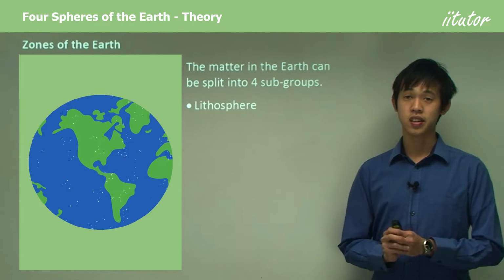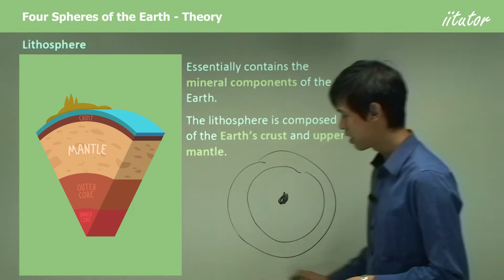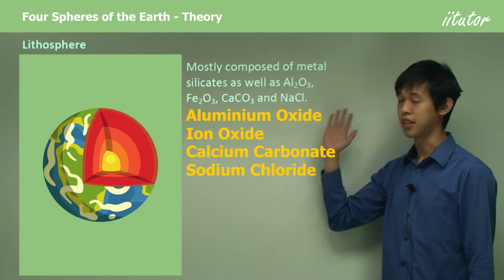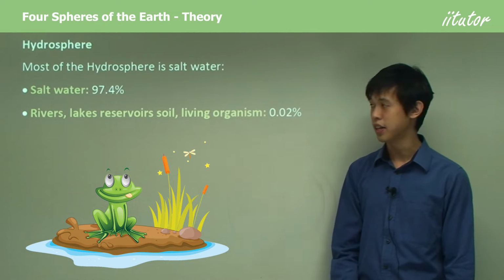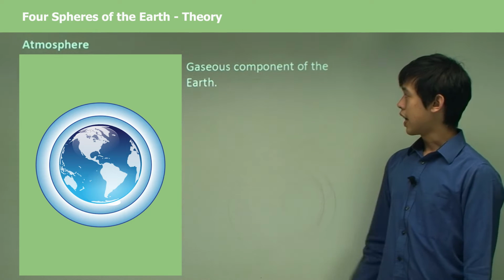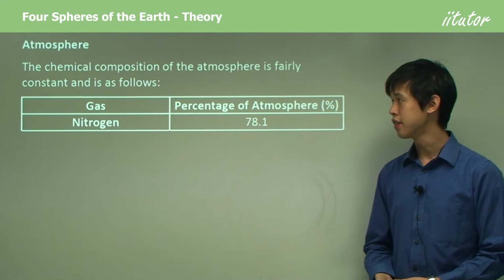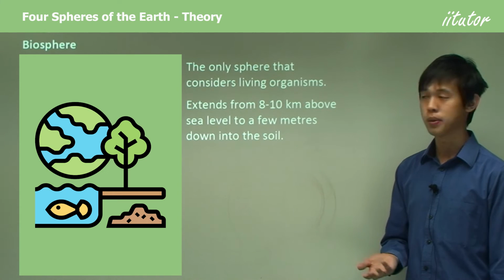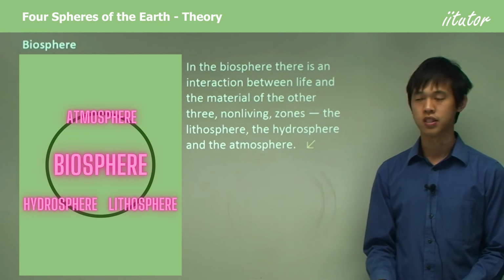Four Spheres of the Earth | Lithosphere, Biosphere, Hydrosphere and Atmosphere | Theory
Timeline
0:00 Intro
0:07 Zones of the Earth
0:24 Lithosphere
1:56 Hydrosphere
3:19 Atmosphere
4:40 Biosphere

Zones of the Earth
The matter on the Earth can be split into 4 sub-groups.
• Lithosphere
• Biosphere
• Hydrosphere
• Atmosphere

Lithosphere
Essentially contains the mineral components of the Earth. The lithosphere is composed of the Earth’s crust and upper mantle. The lithosphere is any section of the Earth that deforms over an extremely long time (i.e. rocky substances)
Mostly composed of metal silicates and Al2O3, Fe2O3, CaCO3 and NaCl. They exist as underground deposits, rocks and soils.

Hydrosphere
Composed of non-living bodies of liquid water (lakes, rivers, oceans, etc.).
Composition varies depending on location. Freshwater is an extremely limited resource on this planet.
Most of the Hydrosphere is salt water:
• Saltwater: 97.4%
• Rivers, lakes, reservoirs, soil, living organisms: 0.02%
• Some as permafrost: 1.98%
• Rest stored underground: 0.60%

The breakdown of chemicals in the hydrosphere is as follows:
Salt % by mass
KCl 2.8 %
K2SO4 2.8 %
MgSO4 5.5 %
MgCl2 10.4 %
NaCl 78.5 %

Atmosphere
Gaseous component of the Earth. The atmosphere helps to store and transport oxygen, nitrogen, water vapour and carbon dioxide, which are all involved in special cycles.

The chemical composition of the atmosphere is fairly constant and is as follows:
Gas Percentage of Atmosphere
Nitrogen 78.1%
Oxygen 20.95%
Argon 0.9%
Carbon Dioxide 0.04%
Other Trace Gases 0.01%

Biosphere
The only sphere that considers living organisms. Life in water occurs at various depths to about 3000 m. Extends from 8-10 km above sea level to a few metres into the soil. In the Biosphere, there is an interaction between life and the material of the other three non¬living zones — the lithosphere, the hydrosphere and the atmosphere.